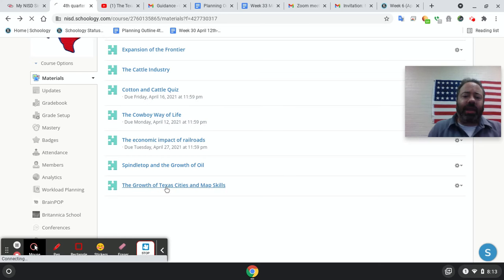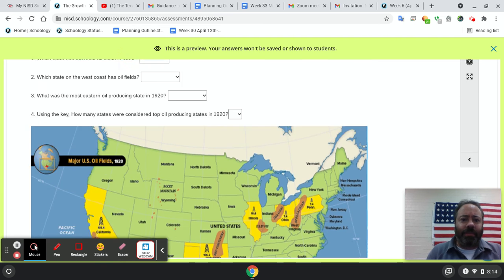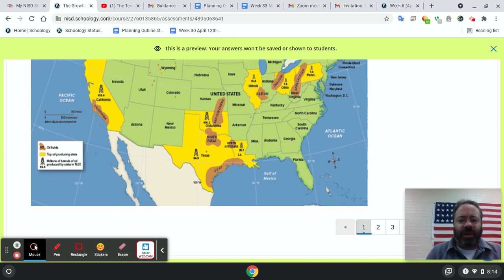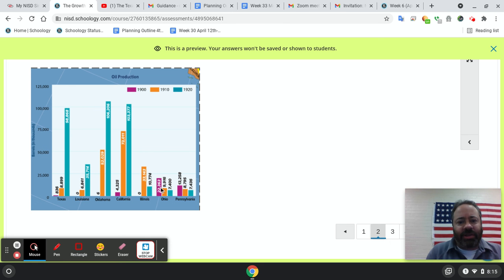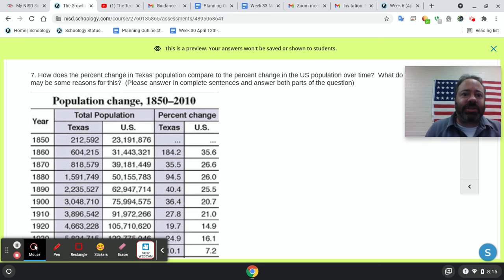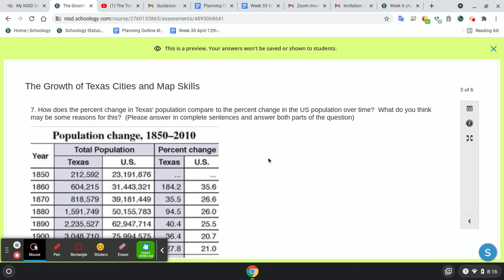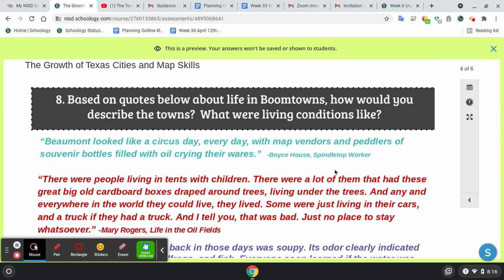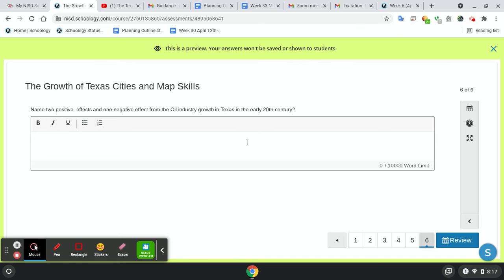Growth of Texas Cities